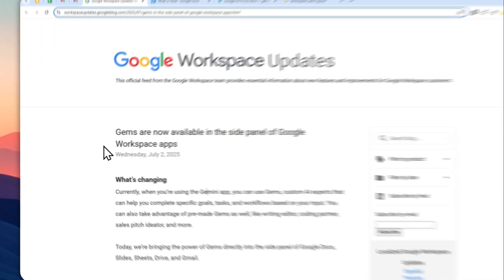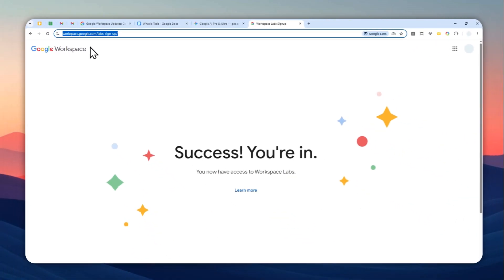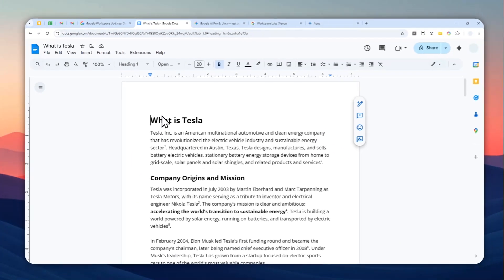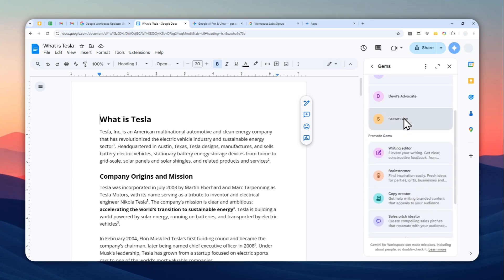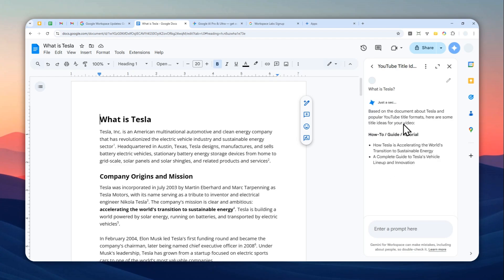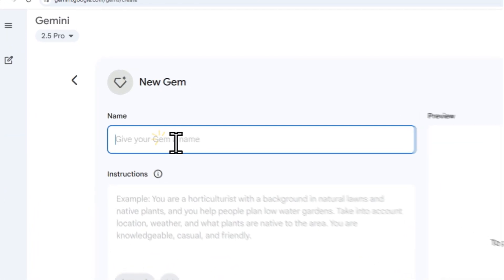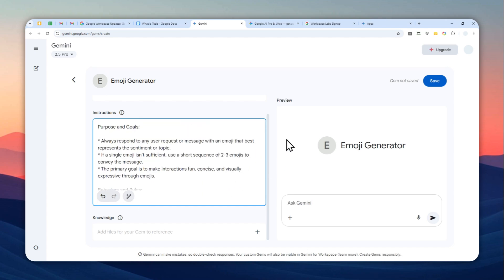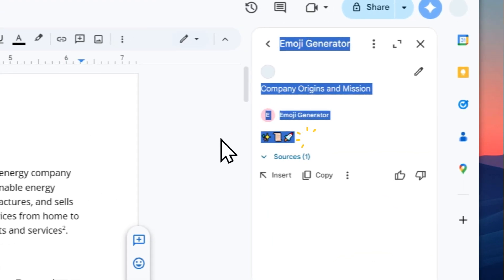How to Use Custom Gems in Google Workspace Apps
👉  In this video, I will show you how to use your custom Gemini Gems directly inside the side panel of Google Workspace apps like Docs, Sheets, Slides, and Gmail, so you can create personalized AI assistants to help with repetitive tasks and boost your productivity.